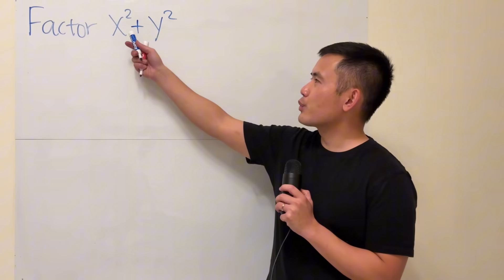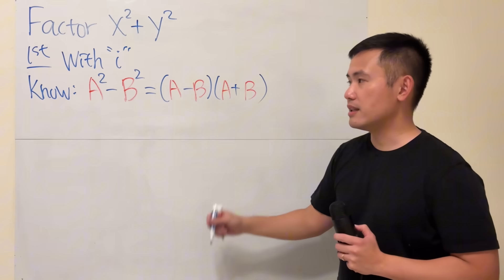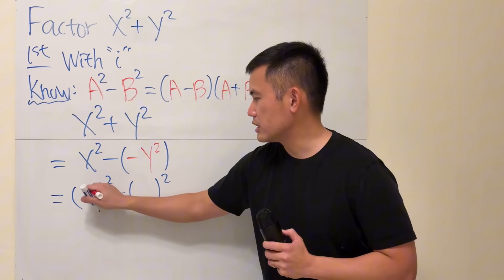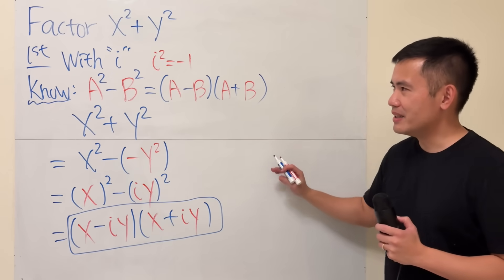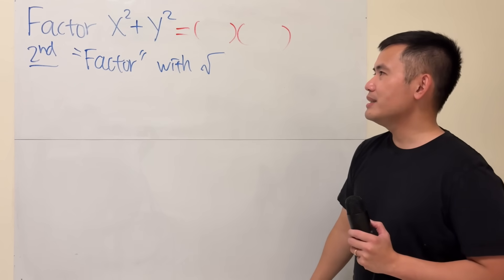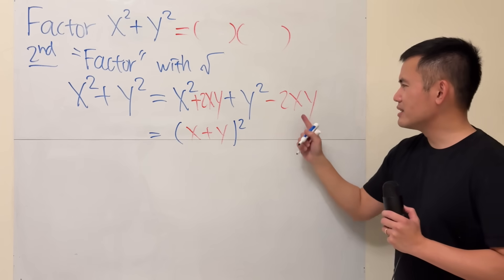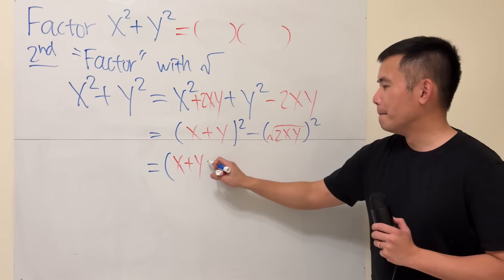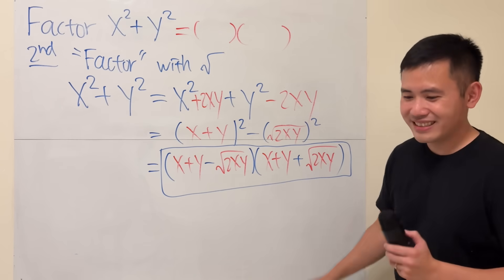Me: factoring x^2+y^2. IG: "I don't see any flaws in your logic"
We know we can factor the difference of two squares x^2-y^2, but how about the sum of two squares x^2+y^2? Check it out!